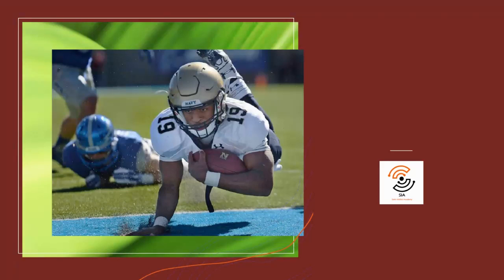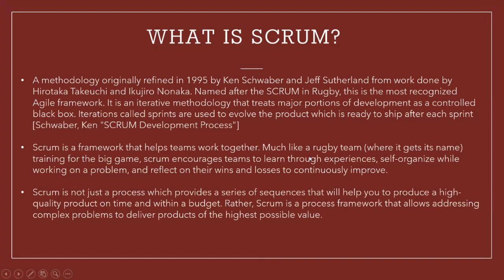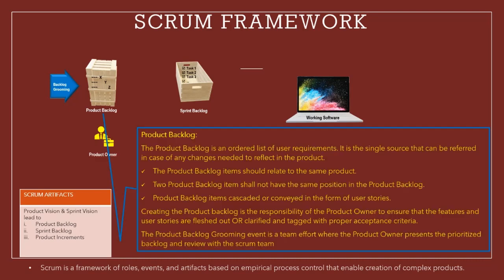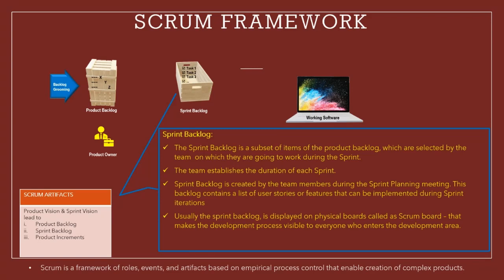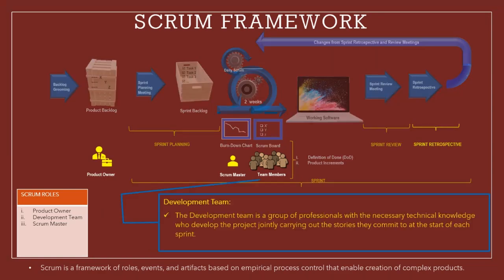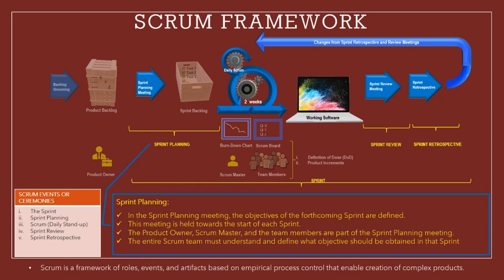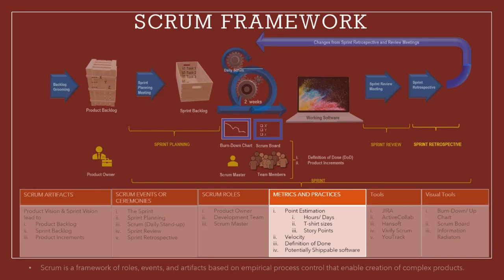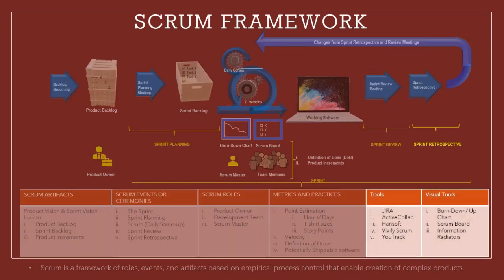Agile Flavor ~SCRUM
This video is a highlight to the viewers about Agile Methodology called ~SCRUM. In this session we take a quick look at Scrum Artifacts, Scrum Roles and Scrum Ceremonies.
In the upcoming sessions we shall take a look at another Agile Flavor.